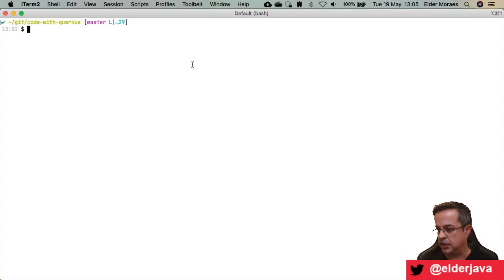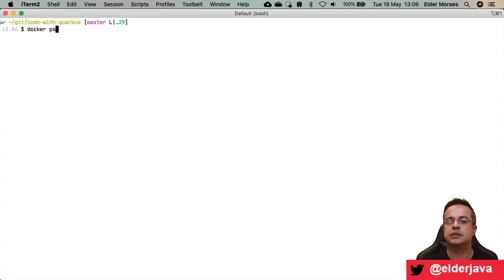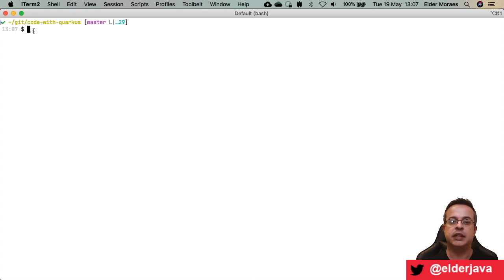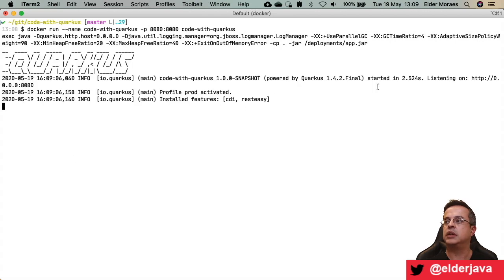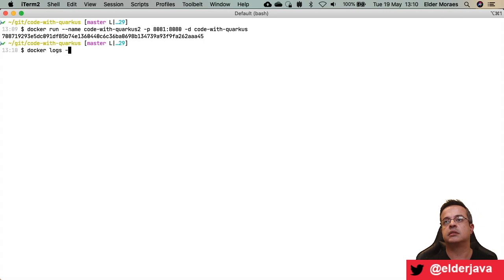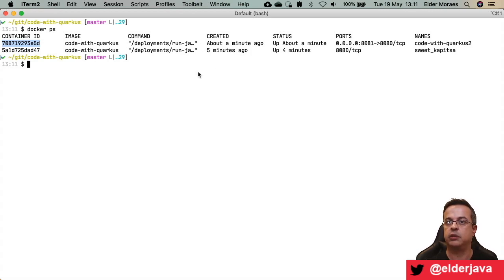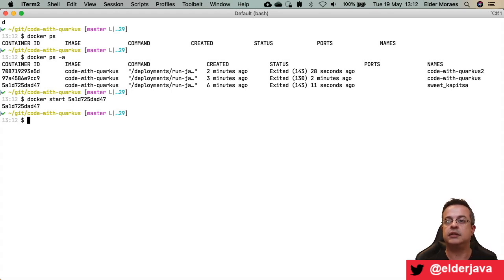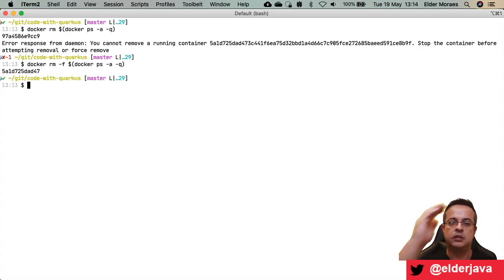Docker basics: how to start and stop containers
If you are looking for content like this, you might want to know that I’m close to wrapping up my long-awaited containers training.

In this video, you’ll learn how to manually run and stop Docker containers from the shell or command line. And some extra stuff!

Check the video for more details about it.